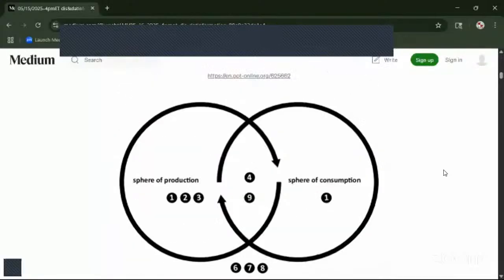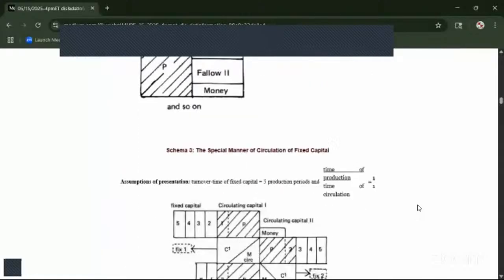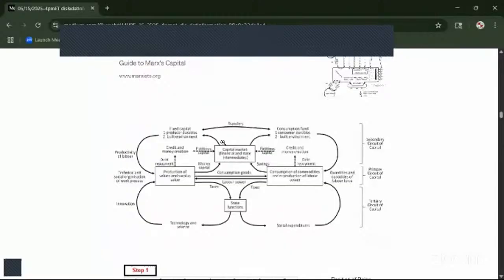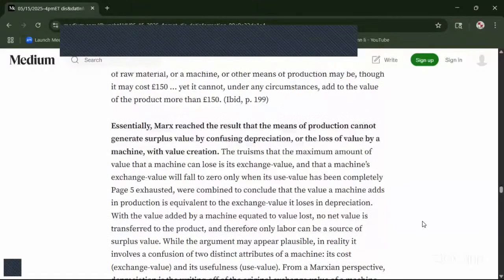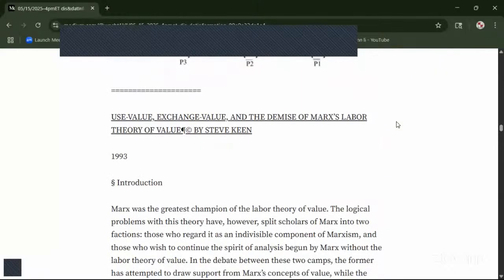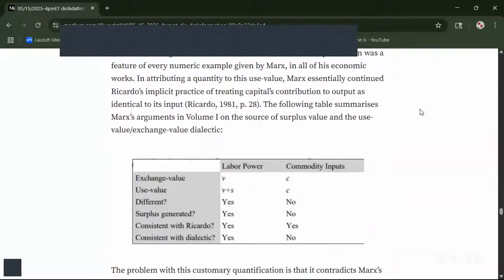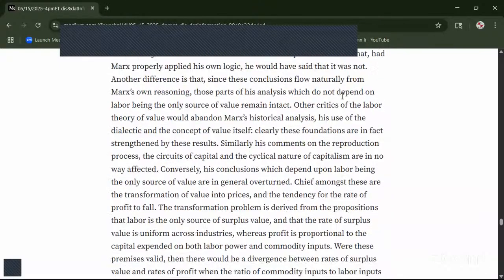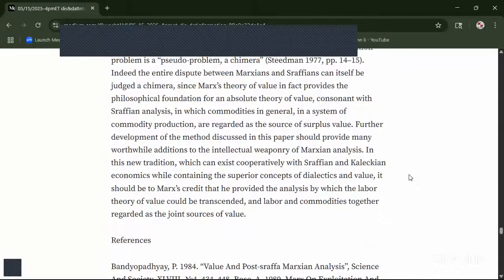05/16/2025 dis&datInformation more circuits of capital